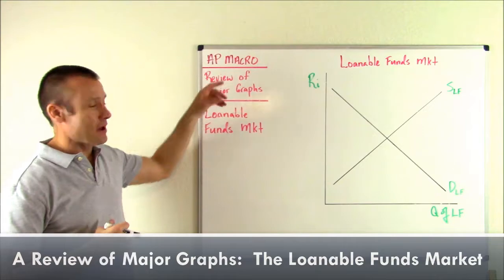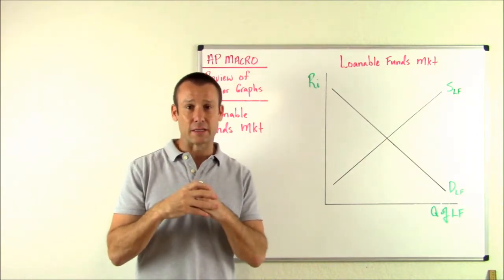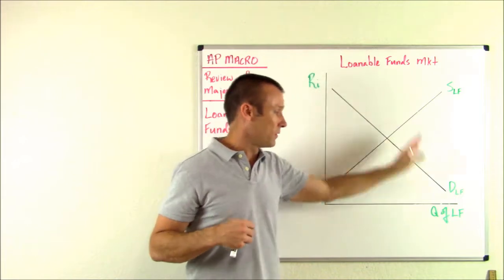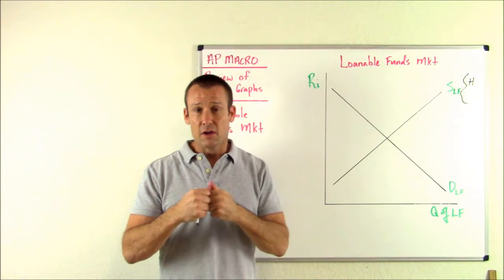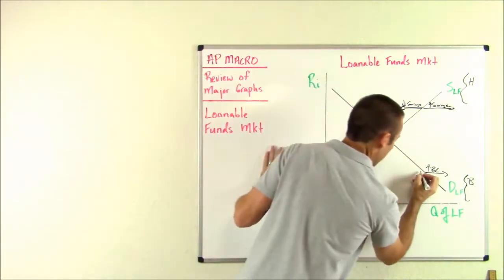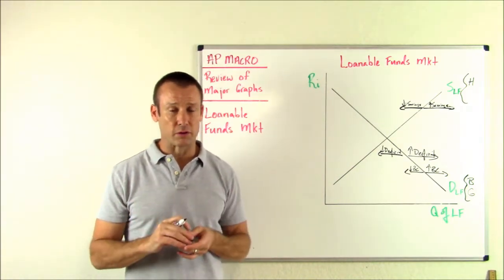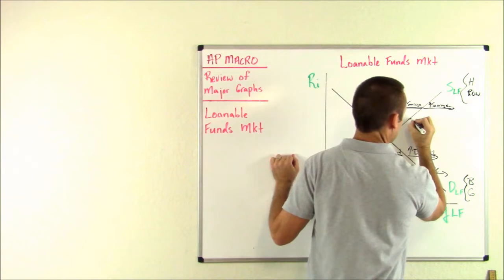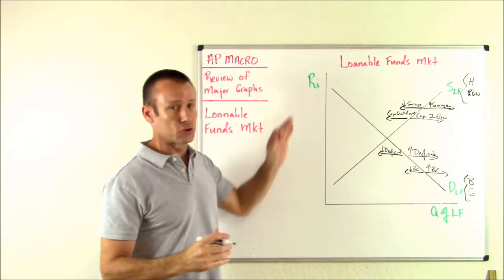Review of Macro Graphs: The Loanable Funds Market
The loanable funds market is where borrowing and lending take place.  In a foundational macroeconomics class, it often used interchangeably with the financial market (however, the financial market is bigger than the loanable funds market because financial capital can be obtained in other ways besides borrowing).  This video is a review of this very important macroeconomics market.  This video is made for 1st year college students or AP/IB Economics students.  It focuses on foundational economic concepts.